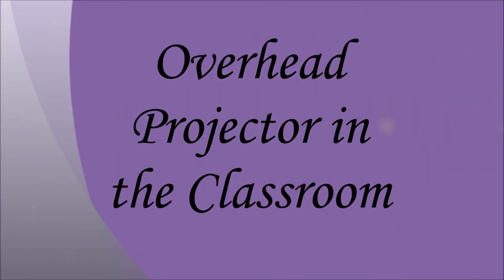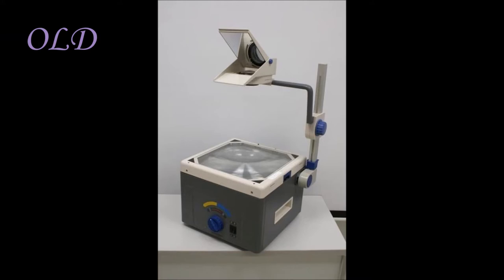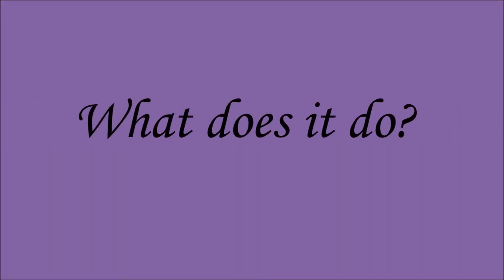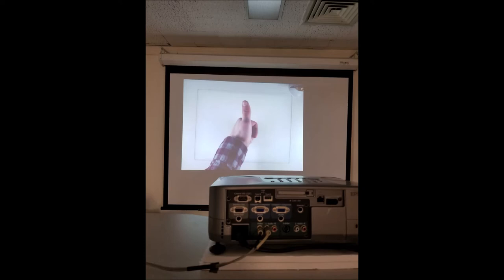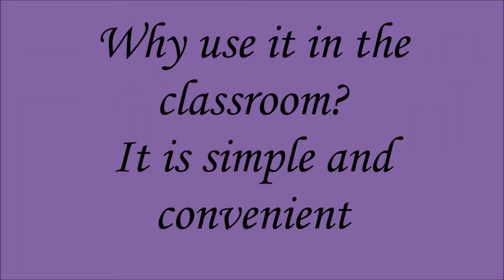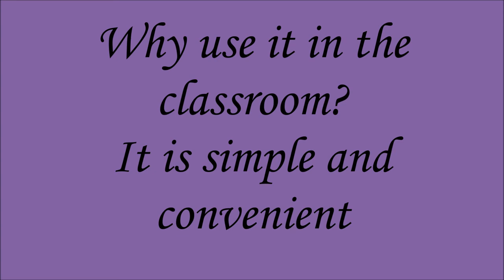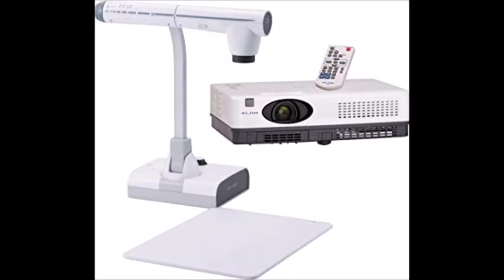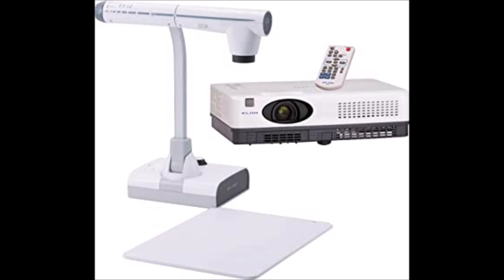Overhead Projector in the Classroom